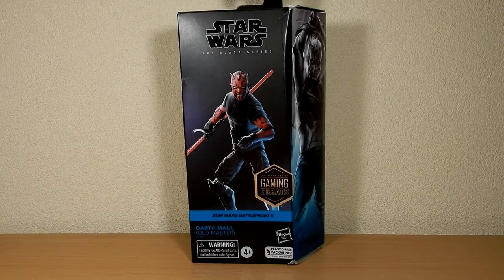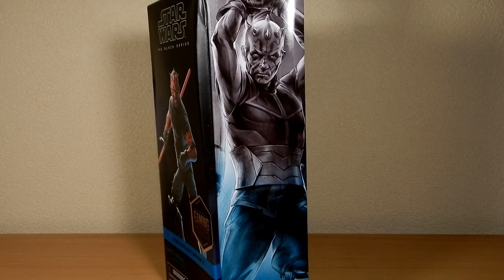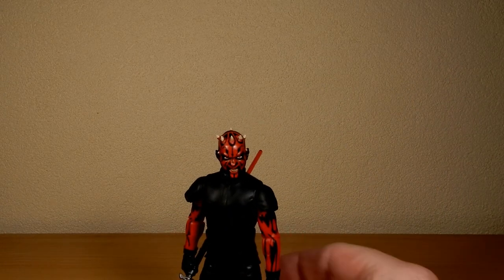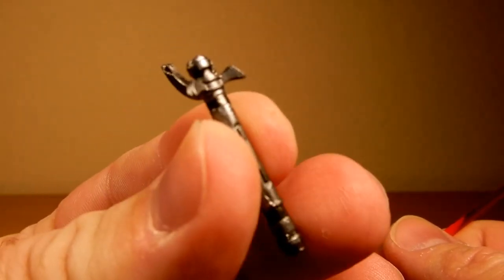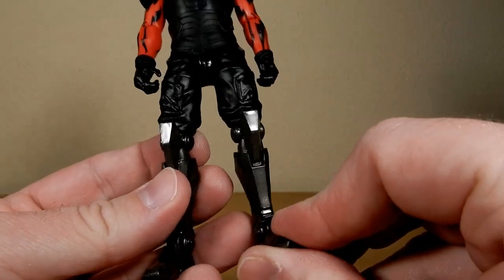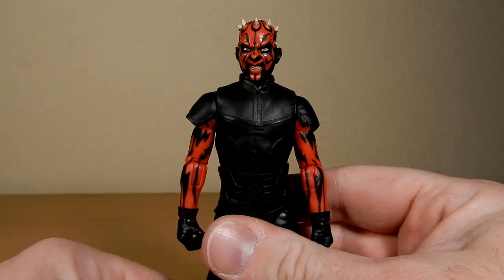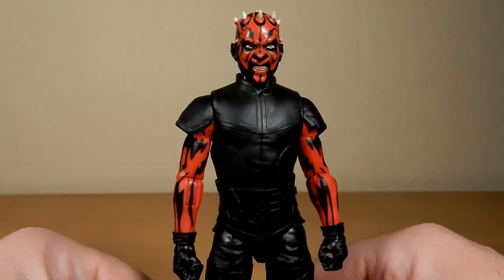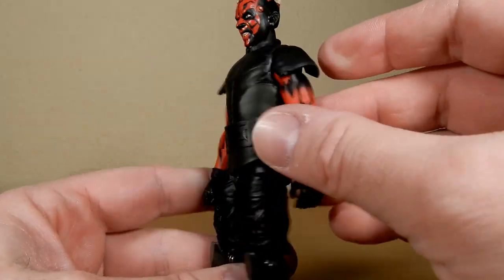DARTH MAUL (OLD MASTER) - BLACK SERIES GAMING GREATS